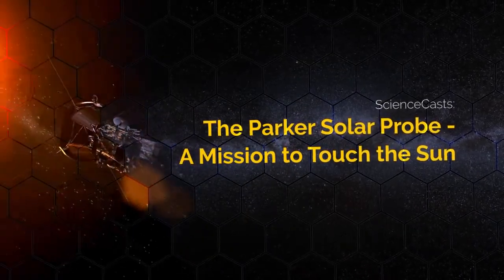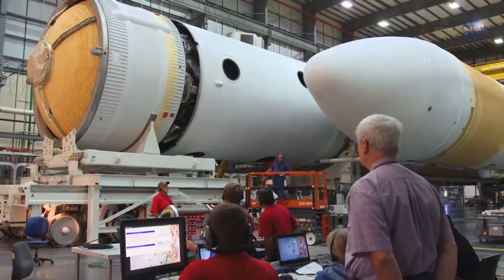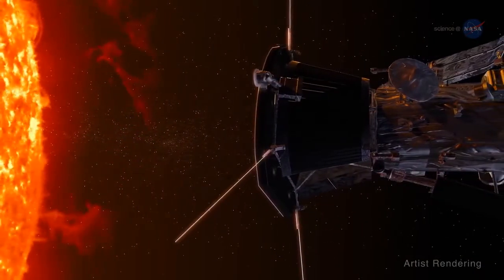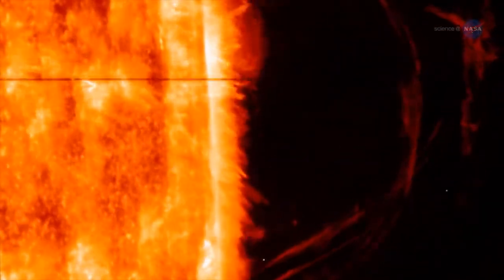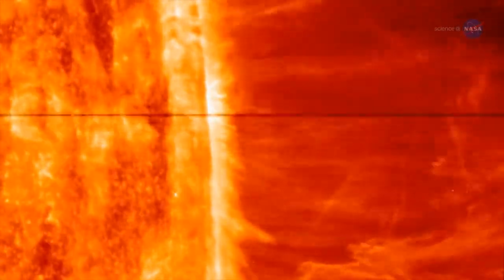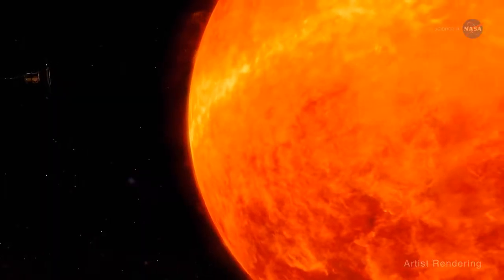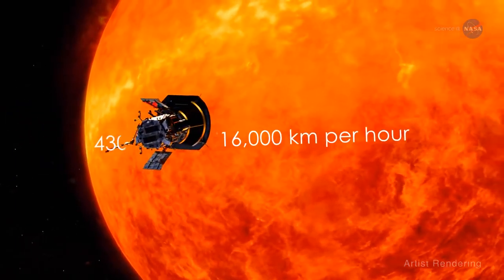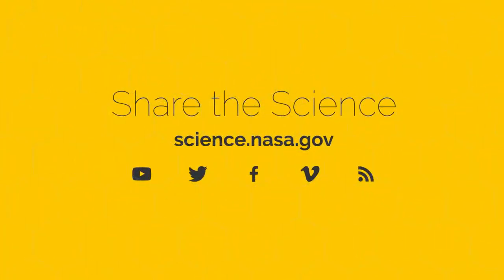NASA Science Casts | The Parker Solar Probe | A Mission to Touch the Sun | Facty World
The Parker Solar Probe - A Mission to Touch the Sun:
The Parker Solar Probe will help scientists learn more about the solar wind, an exotic stew of magnetic forces, plasma and particles.

1)This video has no negative impact on the original works . 2)This video is also for teaching purposes
3)It is not transformers in nature 4)i only used bits and pieces of the videos to get the point across where necessary This video is meant for Educational/Inspirational purpose only.The sole purpose of this video is to inspire, empower and educate the viewers. So Crazy does not own the rights to these video clips . They have , in accordance with fair use , been re purposed with the intent of educating and inspiring others ,however, if any content owners would like their removed ,please contact us by email or by youtube personnel message.
-Facty World-